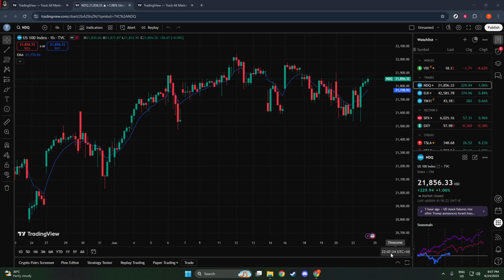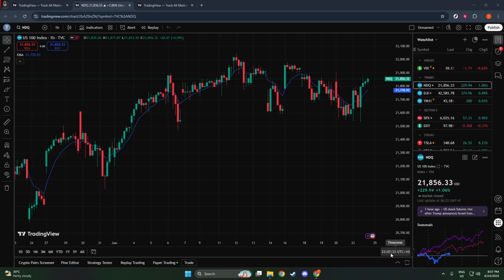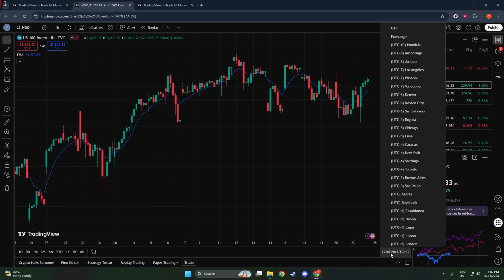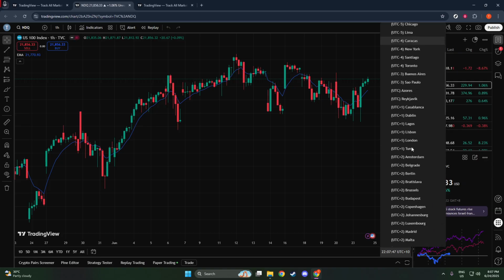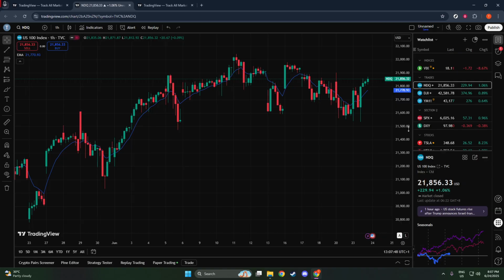How to Set TradingView Time [2026 Full Guide]